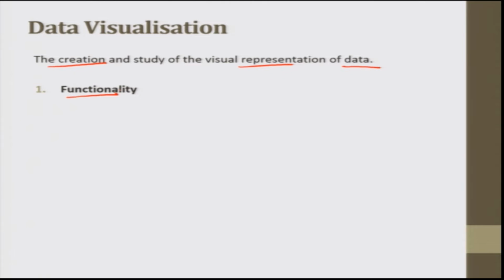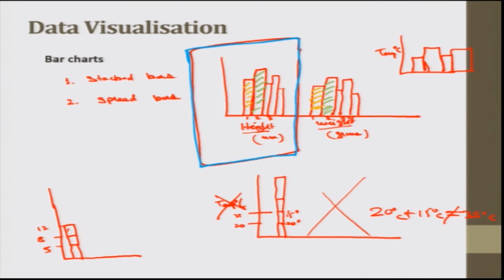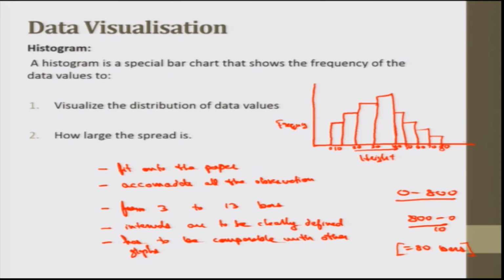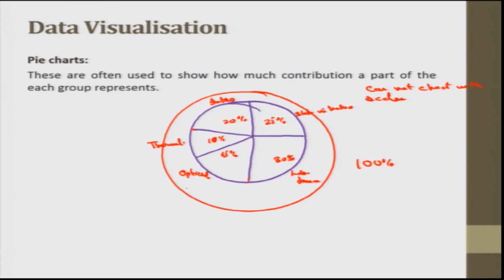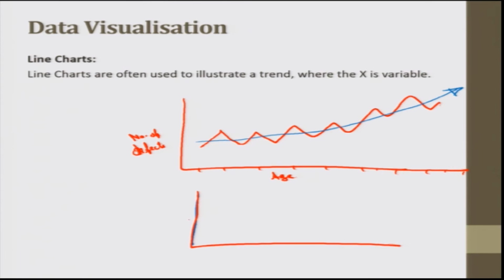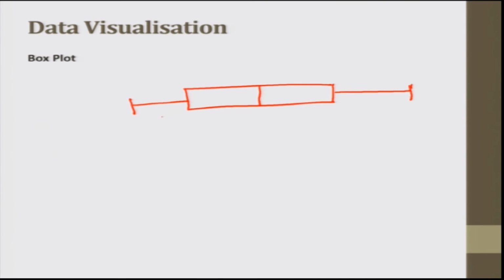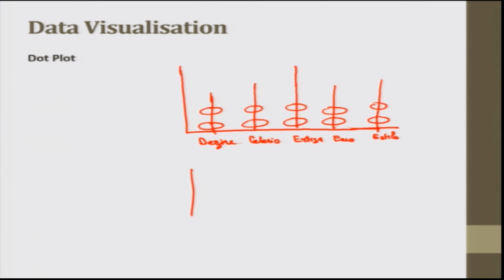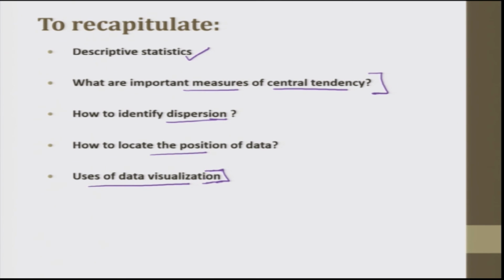noc18-me62 Lec 40-Statistics for metrology, fundamental concepts (part 2 of 3)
Datavisualization:
 Barchart
 Histogram
 Piechart
 Scatterplot
 Lineplot
 Boxplot
 Dotplot
 Tables

 To access the translated content:
1. The translated content of this course is available in regional languages.
 2. Regional language subtitles available for this course
 To watch the subtitles in regional languages:
 1. Click on the lecture under Course Details.
 2. Play the video.
 3. Now click on the Settings icon and a list of features will display
 4. From that select the option Subtitles/CC.
 5. Now select the Language from the available languages to read the subtitle in the regional language.